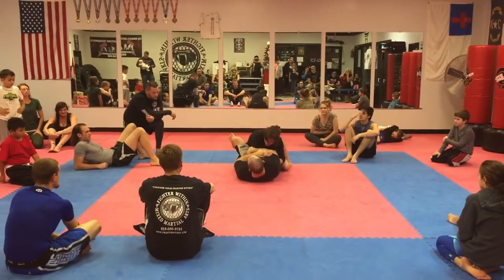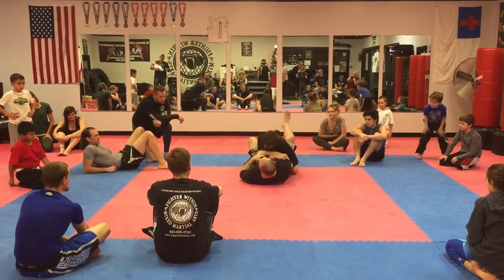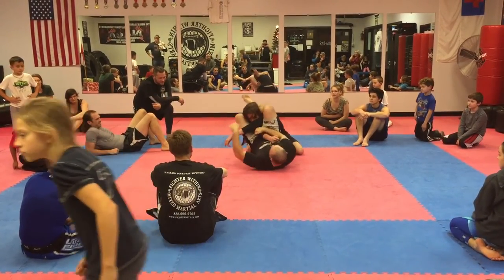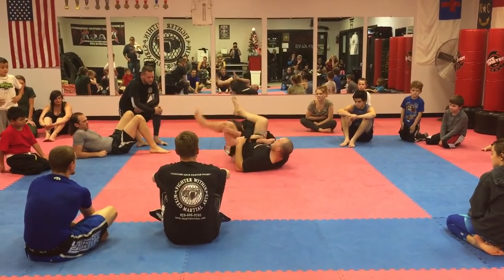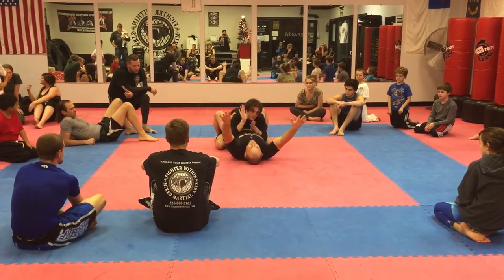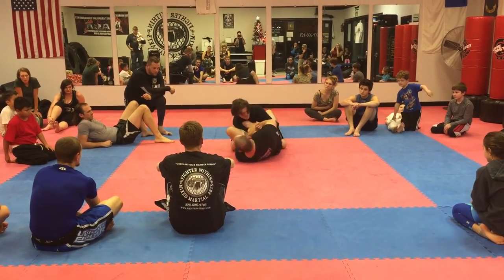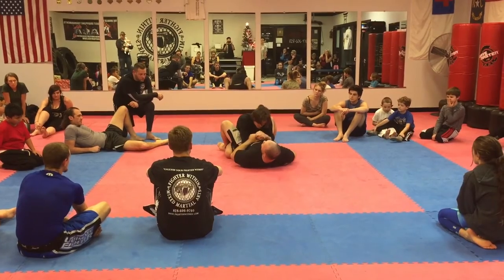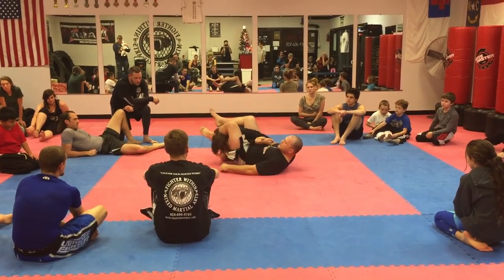Bellator BJJ Pro Fighter-Kelly Anundson BJJ Gives Back Seminar @ FighterWithin Mixed Martial Arts